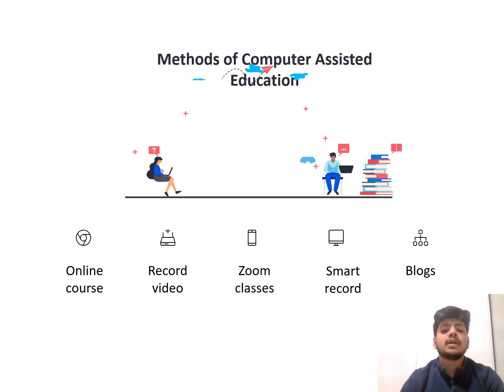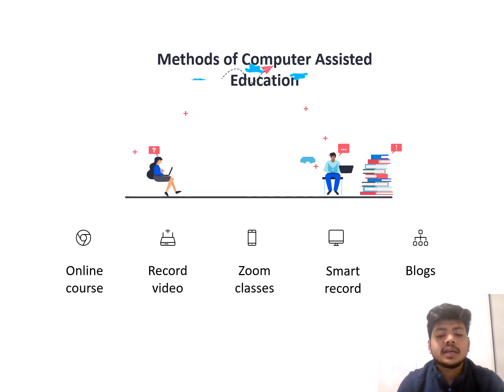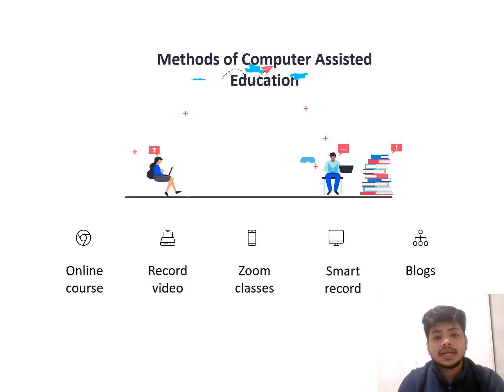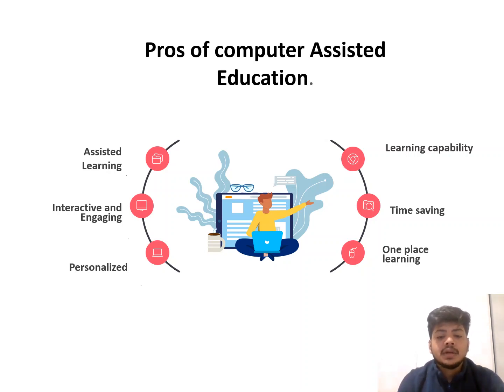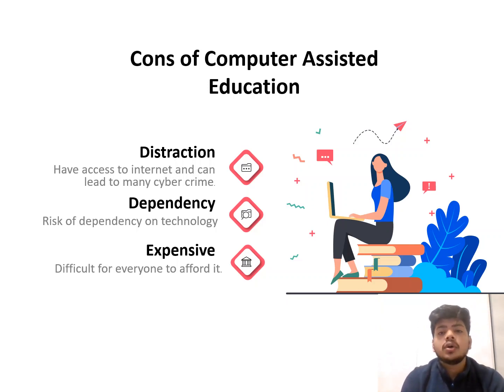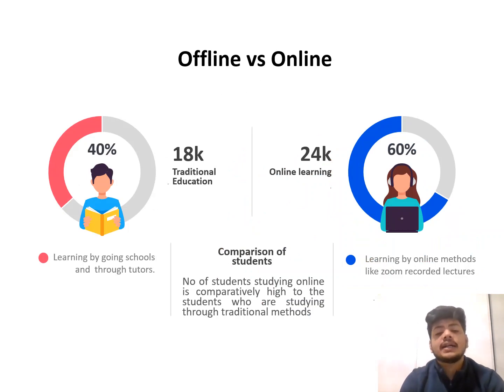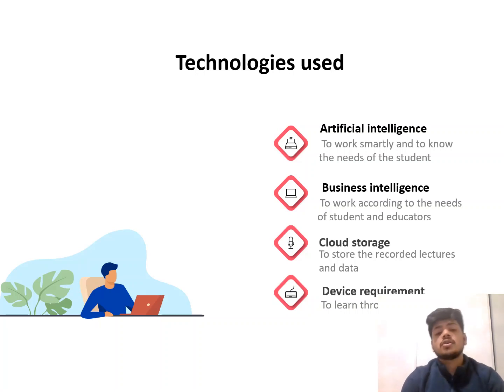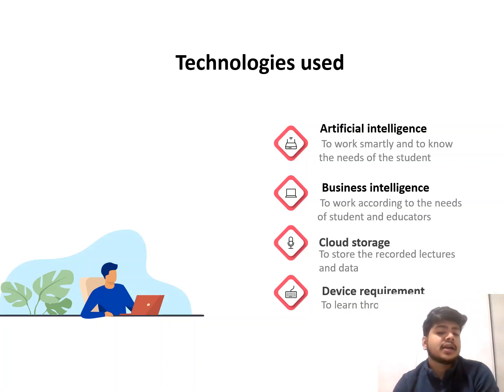computer assisted education